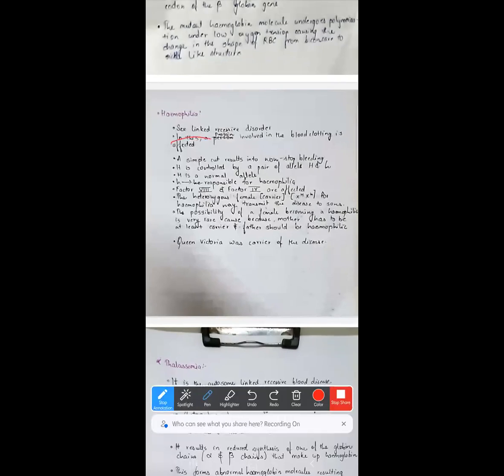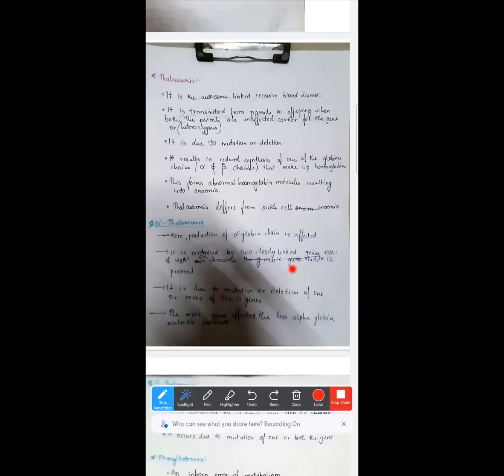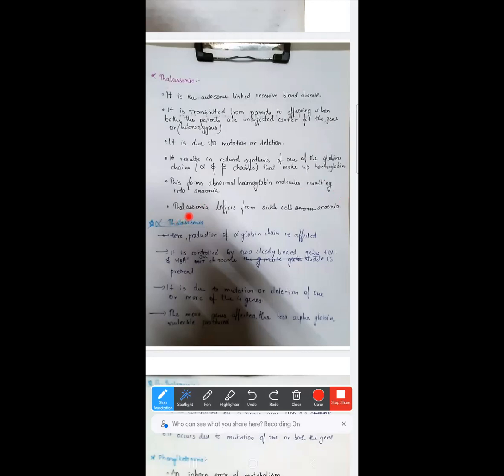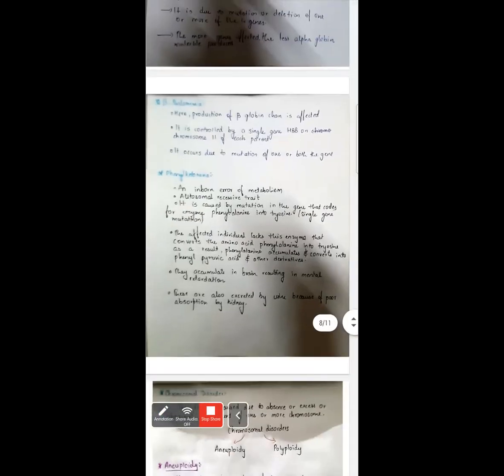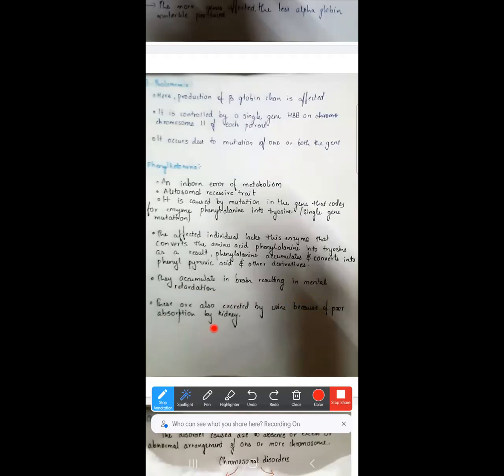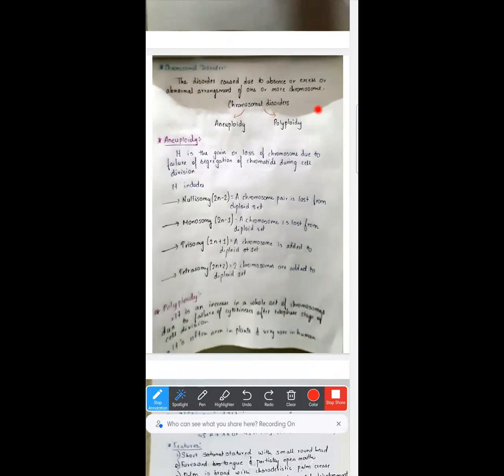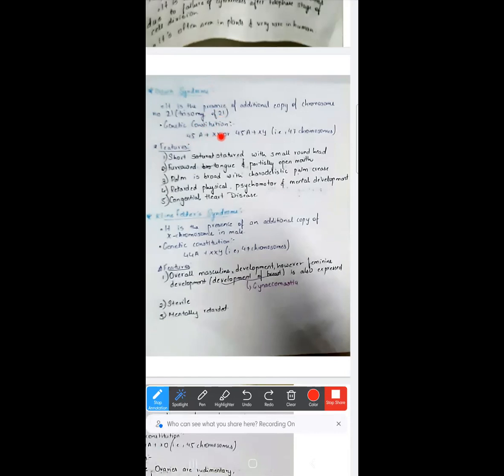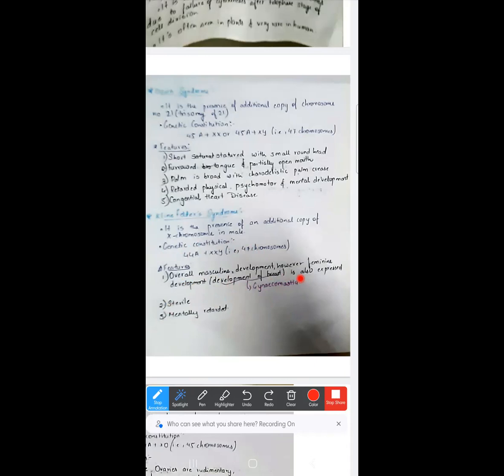SEJAL TONDWALKER | P-4.2 | PRINCIPLES OF INHERITANCE | LECTURES BY STUDENTS | BIOLOGY | GRADE XII